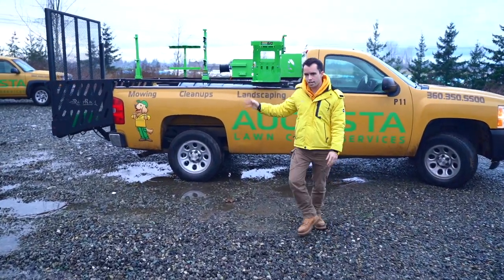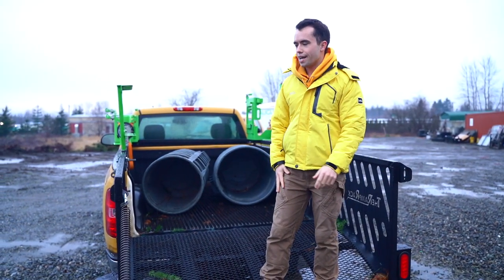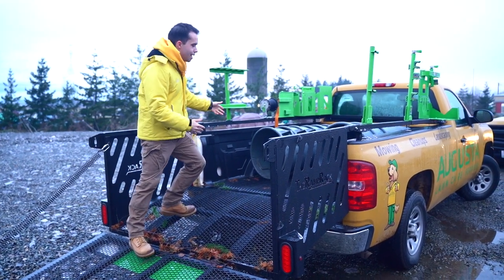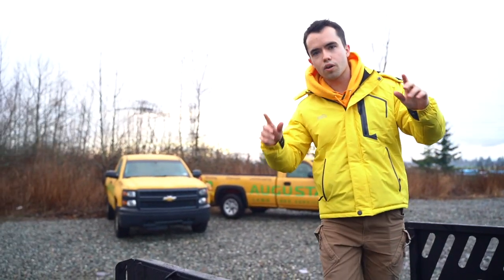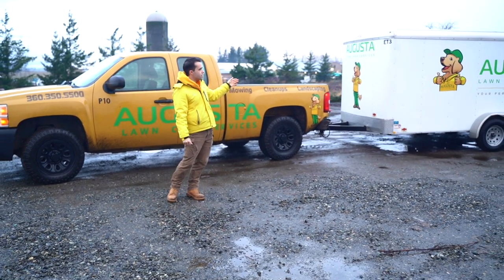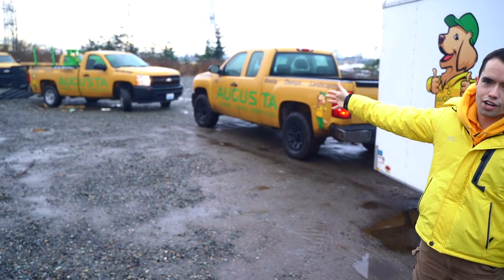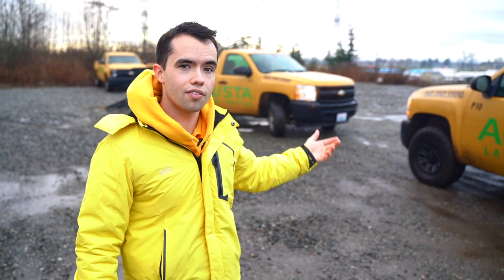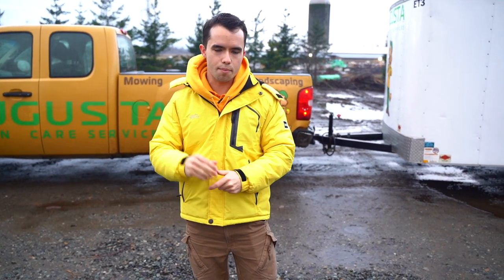BEST Mowing Setup For You? No Trailer VS Enclosed